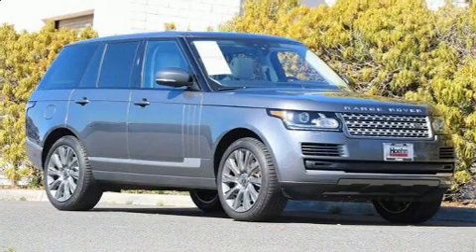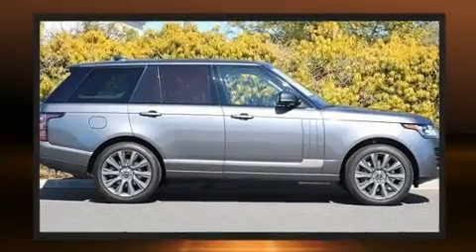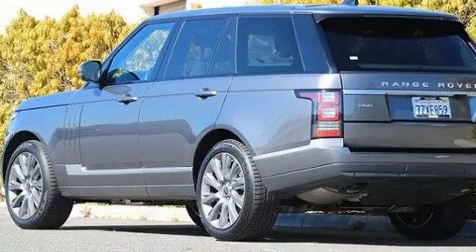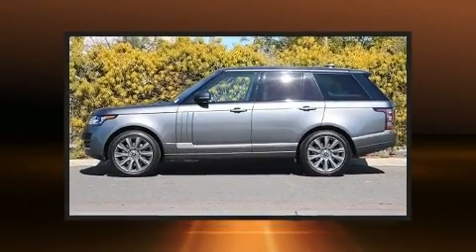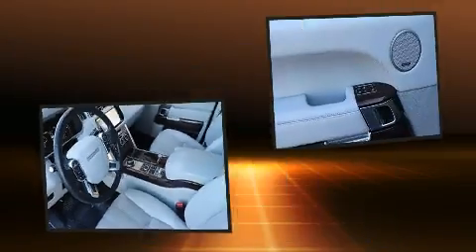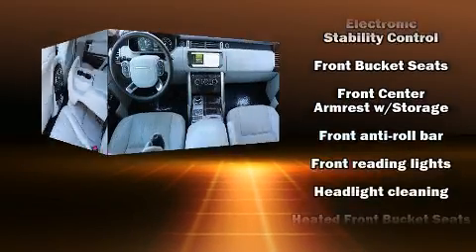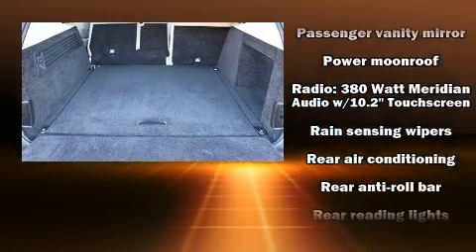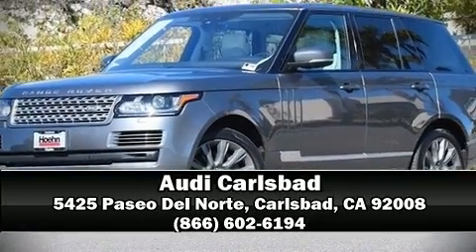2017 Land Rover Range Rover 3.0L V6 Supercharged HSE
Audi Carlsbad
5425 Paseo Del Norte

The 2017 Land Rover Range Rover. With just over 20,000 miles on the odometer, this 4 door sport utility vehicle prioritizes comfort, safety and convenience. Smooth gearshifts are achieved thanks to the refined 6 cylinder engine, and load leveling rear suspension maintains a comfortable ride. It includes heated seats, leather upholstery, voice activated navigation, power front seats, a built-in garage door transmitter, a headlight cleaning system, heated door mirrors, and much more. For drivers who enjoy the natural environment, a power moon roof allows an infusion of fresh air. Safety equipment has been integrated throughout, including: dual front impact airbags with occupant sensing airbag, front side impact airbags, traction control, anti-whiplash front head restraints, a security system, an emergency communication system, and 4 wheel disc brakes with ABS. Brake assist technology provides extra pressure when applying the brakes. Our experienced sales staff is eager to share its knowledge and enthusiasm with you. They'll work with you to find the right vehicle at a price you can afford. Come on in and take a test drive!